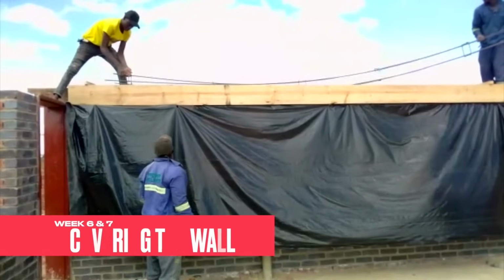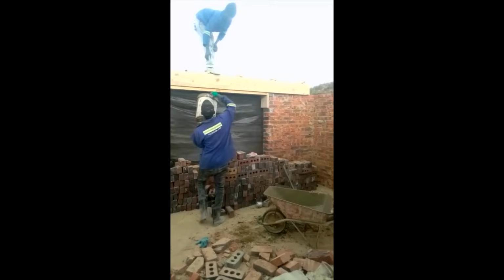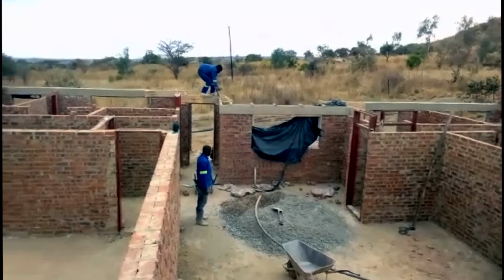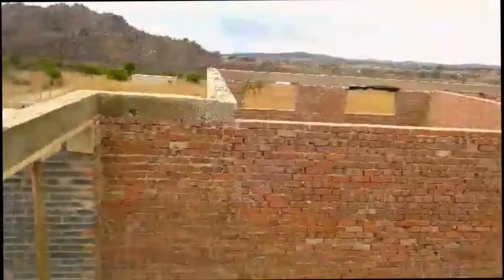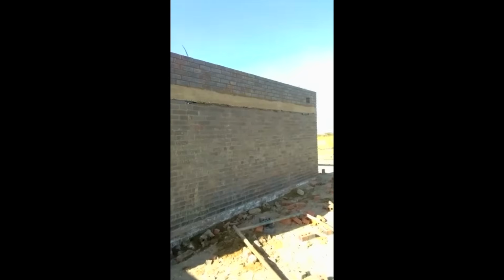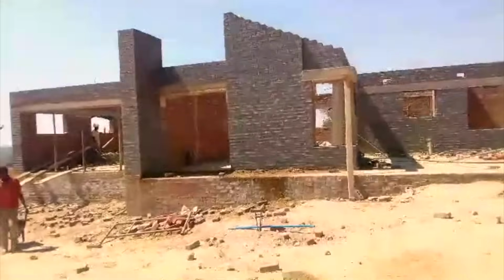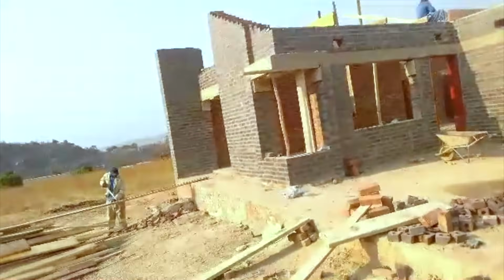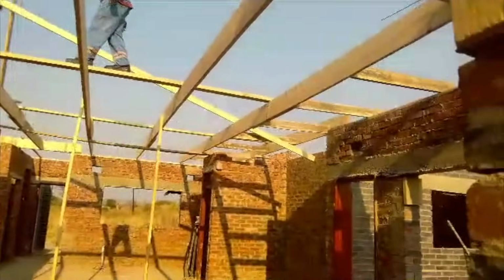🇿🇼 #3 Building Our House in Rural Goromonzi, Zimbabwe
Join us on an extraordinary adventure as we build our forever home in the heart of rural Zimbabwe. From the red earth of Goromonzi, we're sharing every step of our construction journey.

Our Third Episode In This Series:

🏗️ Completing the Superstructure and Roofing
Watch as it all comes together, as we continue our journey. This is the most difficult stage yet.

💰 Cost Breakdown
We're transparent about expenses—discover what it takes to create a solid base.

🌟 Why Watch?
1. Inspiration: Whether you're a fellow builder or simply curious, our journey will ignite your passion.
2. Community:  Join our supportive tribe of dreamers and doers.
3. Country Living:  We're not just building a house; we're embracing rural life, Zimbabwe-style.

Thank you for being part of our remarkable journey. Let's lay the foundation for our forever home!

Thank you for understanding, and enjoy the video! 🙌🎶